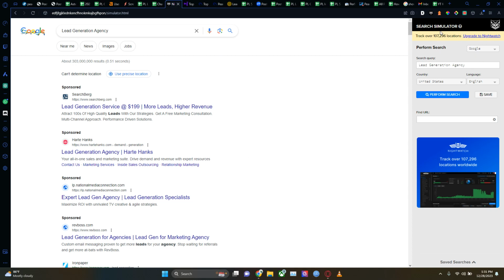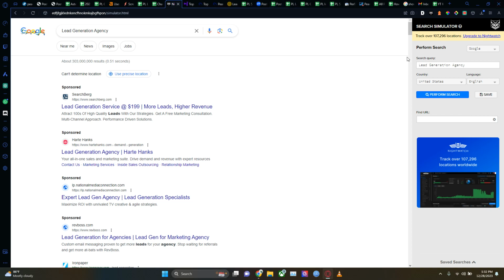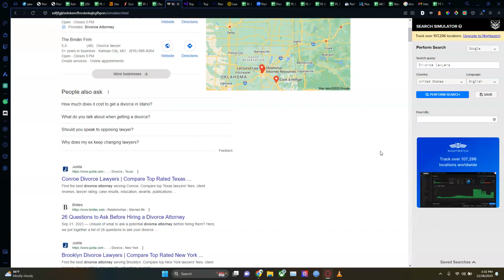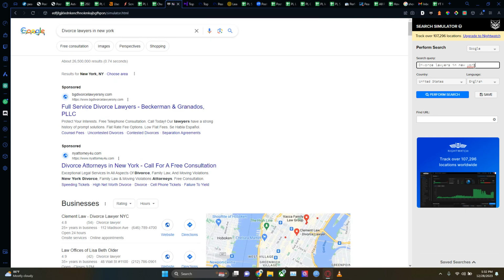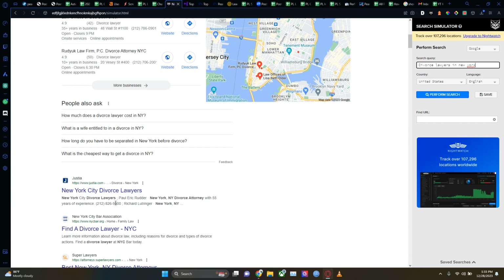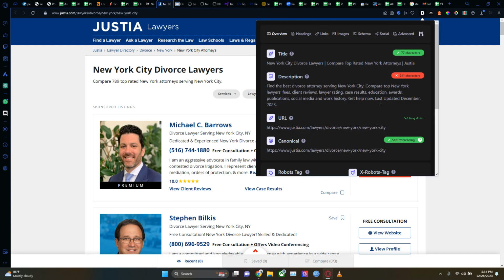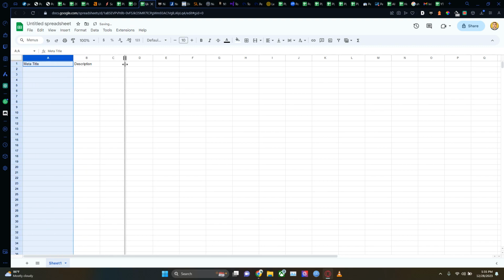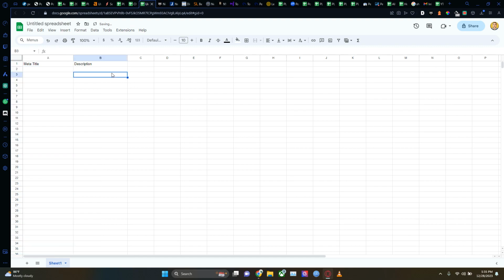How to Build Great Meta Titles for SEO Quickly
It can be a challenge to create magic from scratch, and even the best writers get stumped. But like they say, "Good artists create, great artists steal."

In this video, I cover how to quickly gather information on your niche subject, how to analyze competitor sites, and how to quickly write together great and reiable meta titles and descriptions for any page you might have!